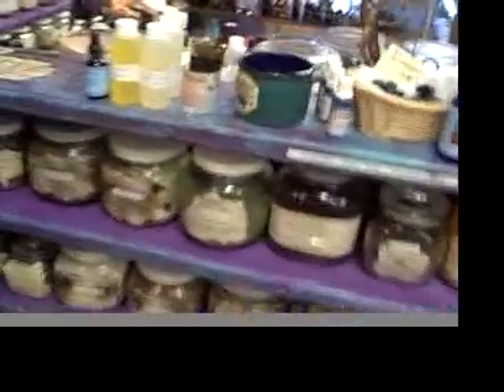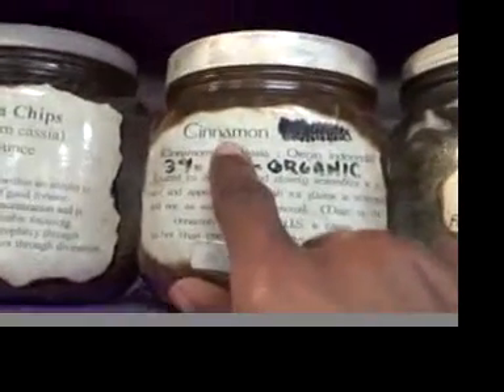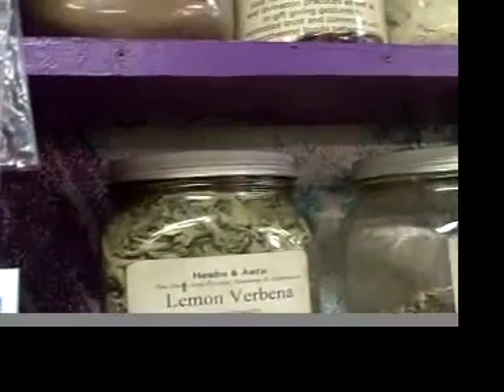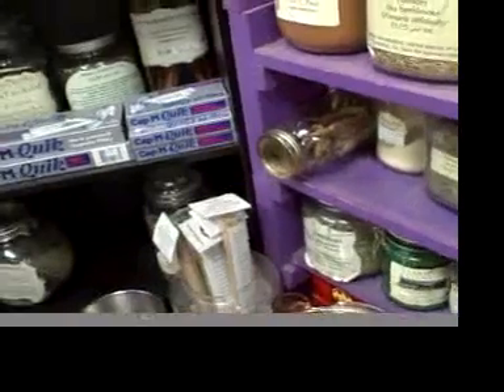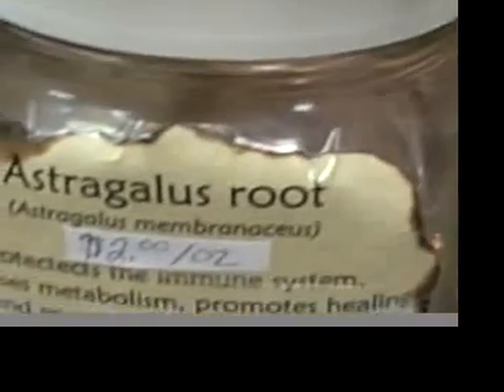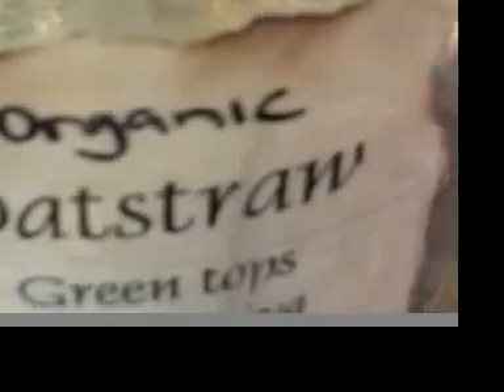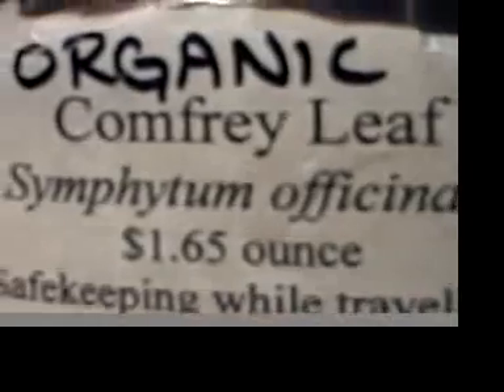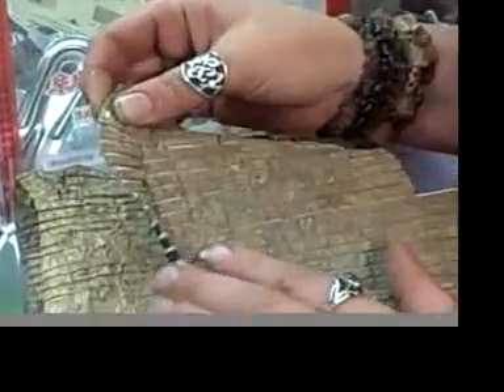What herbs can I use for my training?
New Book and Video Finally- Great for warm up, cool down speed, vertical and recovery. Warm-up, Cool Down, Recovery Instructio

 Download My New Book and Video

Would you like your next workout to be your best workout? And every workout from then on?

Answer Yes and know that you are 100% in control of how you prepare and recover--no matter what you're working out or who you're training with.

Instead of having your trillions of cells asleep at the wheel, help them really go to work for you every single day, in every single workout.

My NEW FULL BODY STRETCHING PROGRAM is here to show you how.